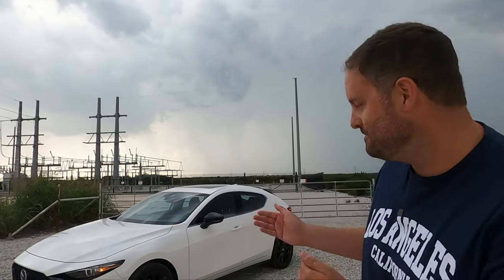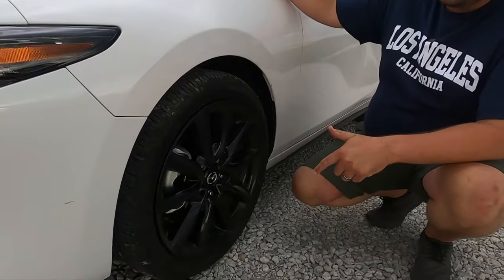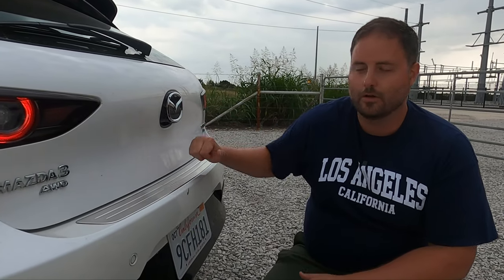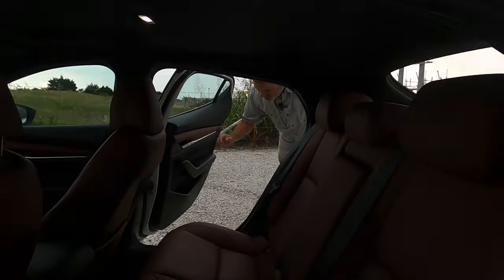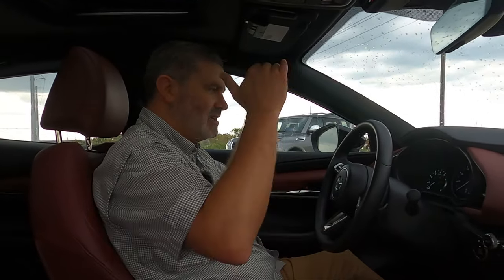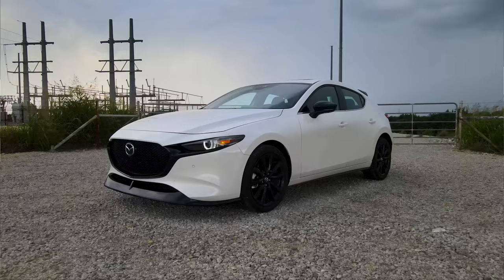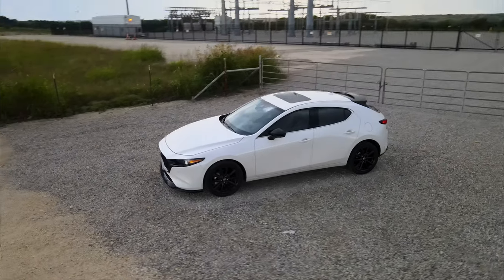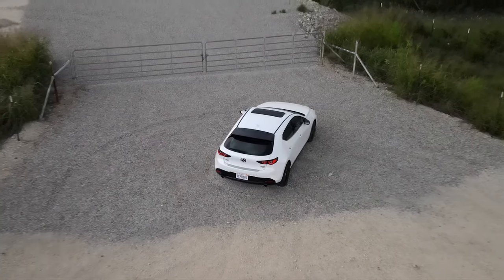2023 Mazda 3 2.5 Turbo AWD - Not Another Hot Hatch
The 2023 Mazda 3 Hatchback Turbo AWD Returns!

TTC CARS:@ttc_cars

Chapters:
0:00 | Intro
0:15 | Exterior
4:30 | Interior
8:01 | 0-60 Test